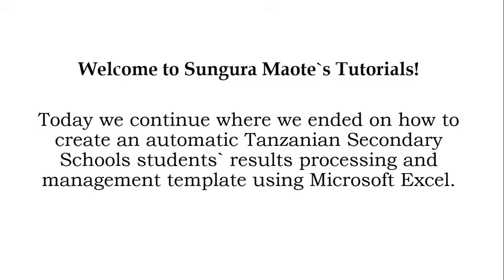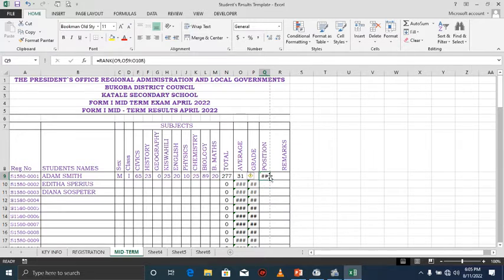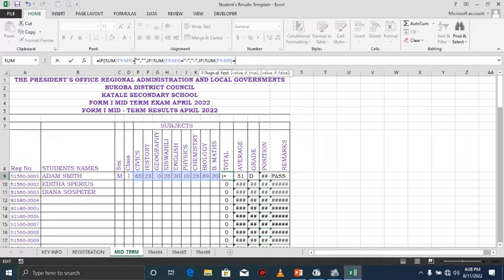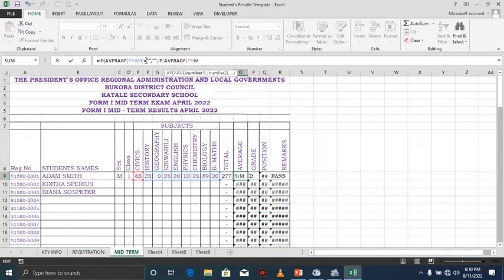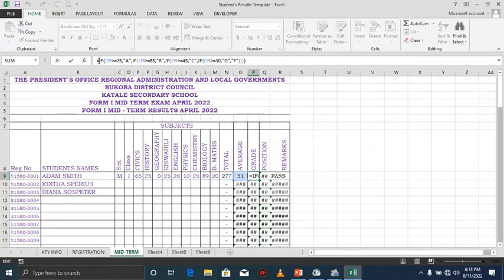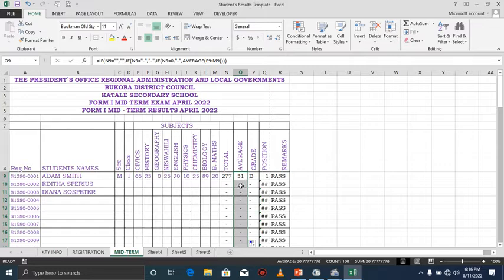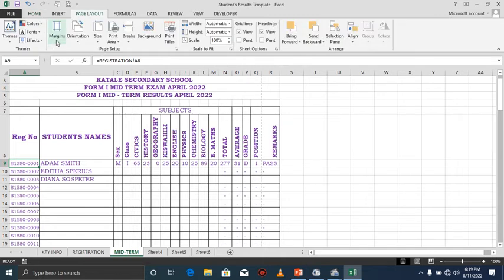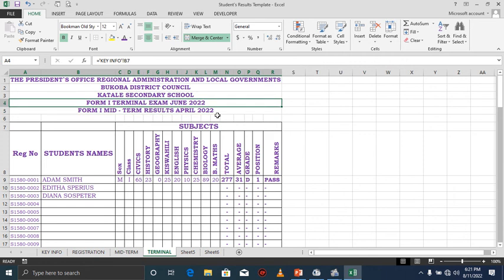Excel Works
How to create students results template Lesson 3#